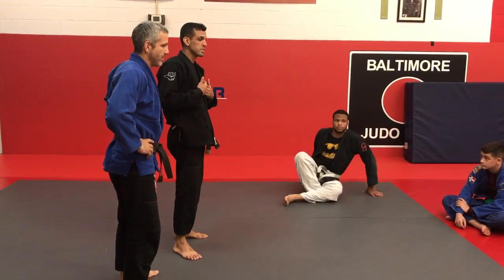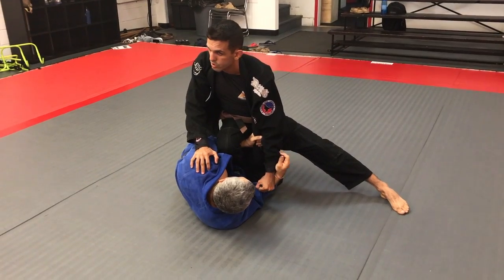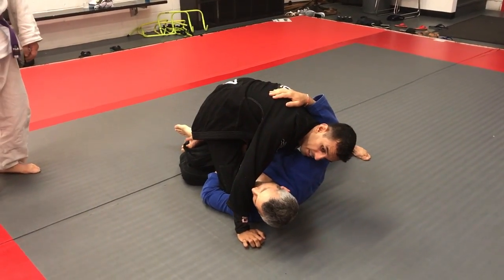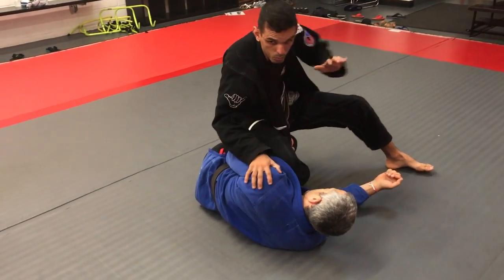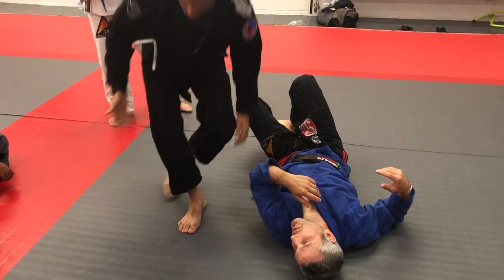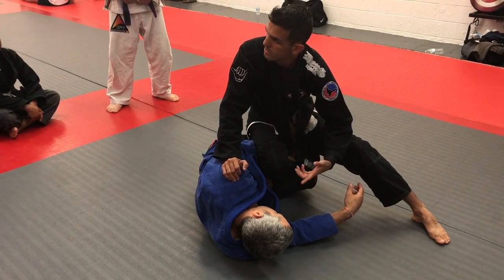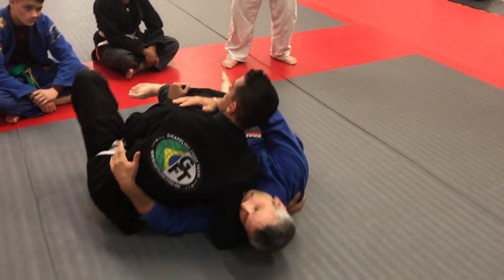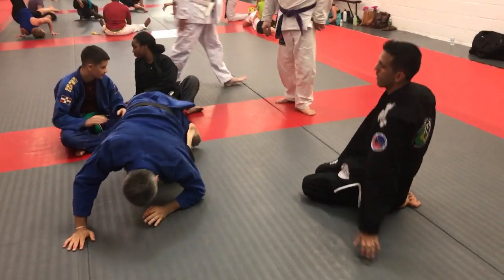Bruno Cesar - Pass 1/2 Guard